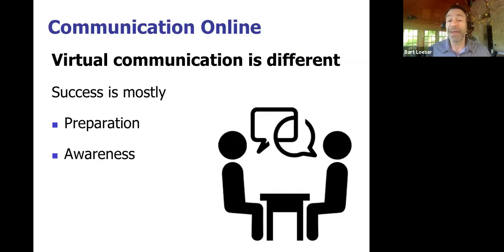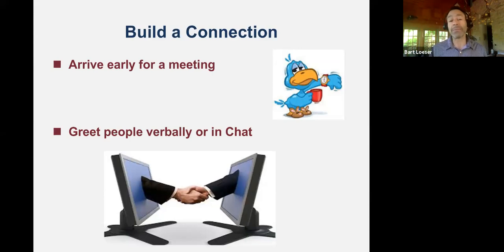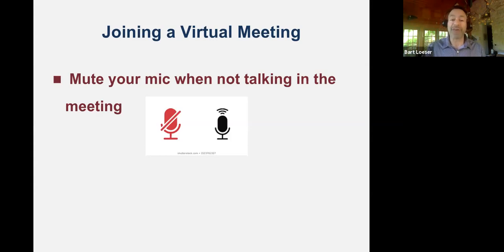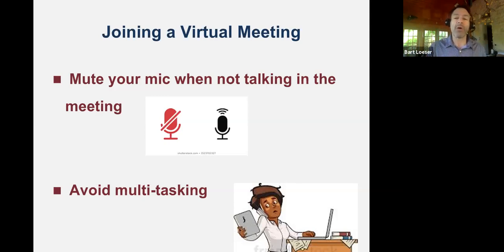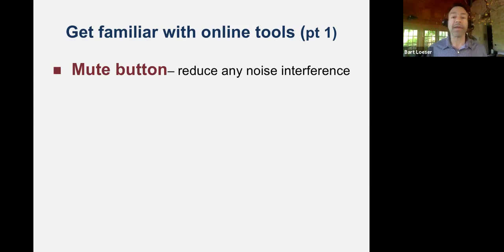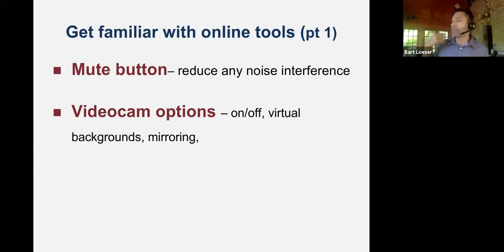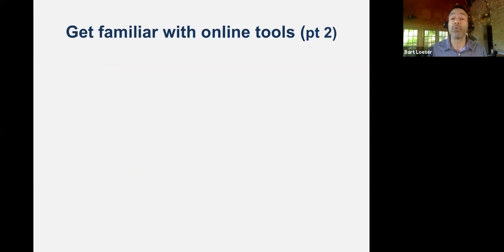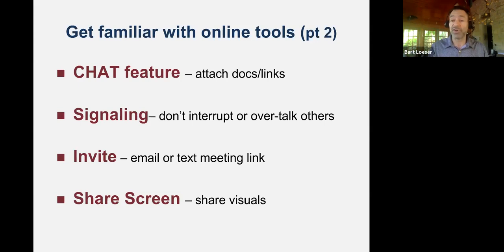Short Online Mtg Tips and Tricks 5-28-20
Bart Loeser Toastmasters speech for Dynamic Public Speakers Open House